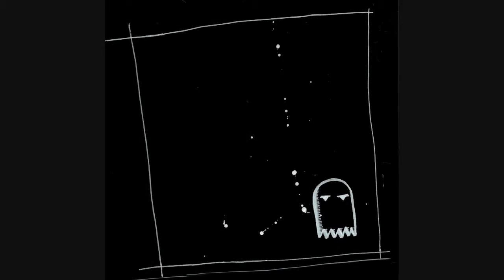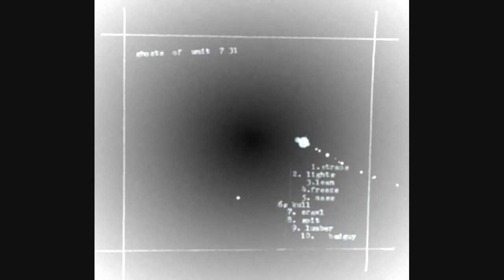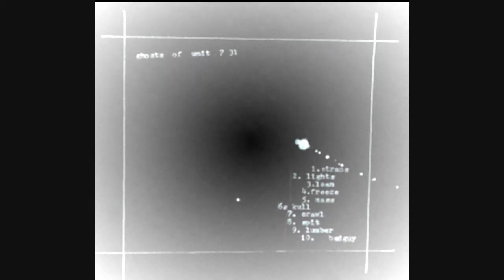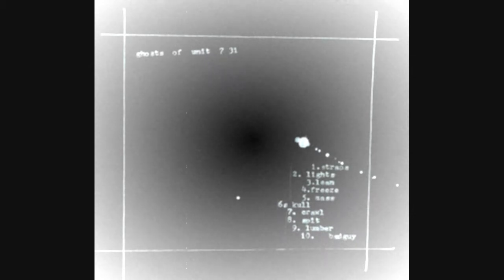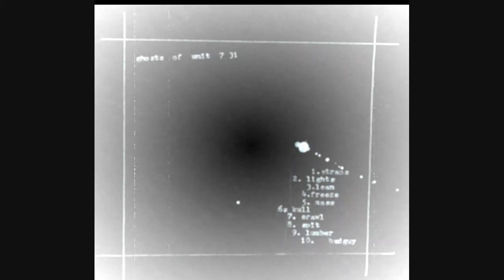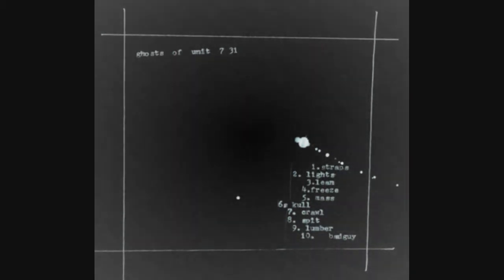the general populus - WORK ... 9. Straps (Ghosts Of Unit 731)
is available as of 11-1-11
 ( ...look at all those ones, dummy. )

Strike III presents ... the general populus ... Work : A Race To Relevance
A FREE MIXLOAD ... (DOWNLOADABLE/MIXTAPE)

Track 9 : Straps
Directed By : the general populus
Original Production By : Strike III
( Go Buy His Stuff )

THIS TRACK APPEARS COURTESY OF :
'The Ghosts Of Unit 731' LP
(its is not a sole general populus production , but the title would have drove pop donkeydick bonkers if it didnt match the other videos in Work... so deal with it. )

FUNFACT :
the general populus is the Dennis Duffy of this rap-shit .

LYRICS

taste these straps
stink of vomit
sting of victory and progress
and the hands that bound them this way feel that meat
shaking for solving
stomach toss the cell
twist the cell
swollen membrane
when the rules are always changing in mid sentence such is restraint
and wristacuffs for all is fair in fuck and vice
but once the vice eats through the research whats out exercise provide ?
'cept for urine on the sheets ,
screaming in the dreams
dreams begin to hemorrhage then the lines begin to bleed
calm karma kill em coma just
wash the world to sleep
scrape tear peel it
heal em
or put a bullet in his teeth
take em
teeth
take em teeth
take what you need and leave the rest
or take
all you want and then some
watch them scramble for what's left
scramble for the remnants
bellows over broken teeth
beg for slumber from exposure or
succumb to the disease
good lord
hear the cries
pass the conch
lord of the flies
little piggy double dipping
got his hand in both the pies .
but he cannot close his eyes
cant breathe in the fumes
cannot lift his hooves to run
nor succumb to faltered truth
what fucked fruit of virtues this ?
that shallows each and every breath
from the needles tip top
to the tube that keeps him fed
taste the straps
stink of homage
sting of pillaging and protest
knuckle deep
inside the meat
to reset how its been programmed
cold hand clock ticking
digging deeper in the puppet
til it claws
til its shakes
til it screams
til its busted
dilate
violate
vial hate maladjusted
why dont they ?
why do they ?
no proof
no substance
no water carried daily
by the swells of whys basket
and respiratory functions controlled
solely to heal gashes
so once the seals broke
the wheel spokes
all fall off
and the cardiac crash is normal
so they all stay calm
solemn quote
healing motion
nobody hears
nobody see's
such a valuable commodity
centrifuge battery
better bring a bigger bottle
better bring more gauze too
another bottle of isopropyl
to clean the pus from all the wounds
and if it screams
feed it this
watch it collapse and then relax
put this inside its mouth
so its tongue
don't slip back
and keep it strapped
that filthy beast reeks of piss and peasantry
and that meat there
is hardly worth the effort of keeping clean
bleach the teeth
take the teeth
we barely need the rest
its hardly feast or famine for a pound of pounded flesh
salivate
satiate
cripple and keep your cattle tend to
no dereliction of duty due to invalid credential
have no fear of wrath or vengeance
he's surely
on our side
and we'll have these methods perfected in just a few more tries
we'll keep em gagged and bound so you're at minimal risk
and grind the teeth down
so its like they never
even exist
and when the meat begins to kick
swing
or it aint budging
prod it
til it claws it shakes
til it screams that its busted
but you cannot close your eyes
cant breath in the fumes
keep both your hooves planted
and dont falter to the truth
its the one that keeps us safe
til the scales tip
and fail to keep the ghosts inside they graves .